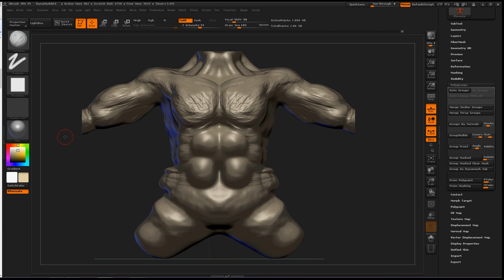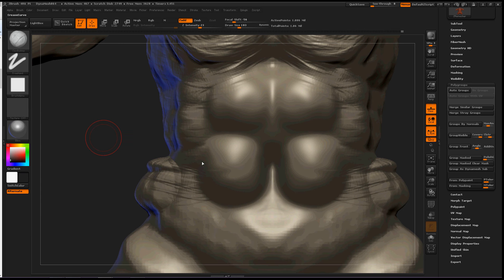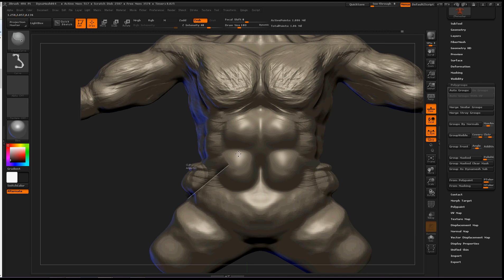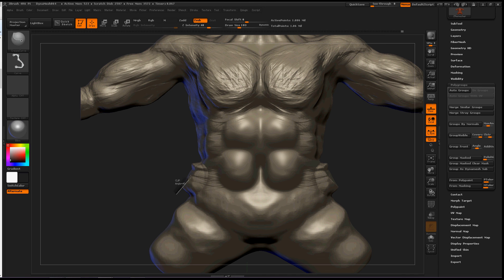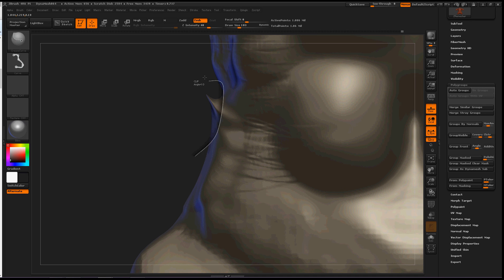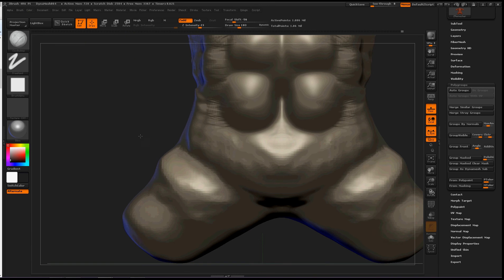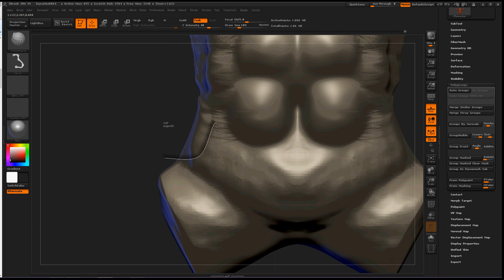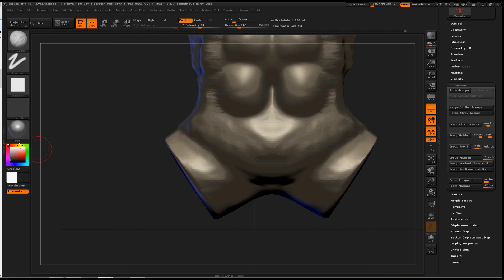Zbrush4R6 Creasing Brush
The Creasing Brush in Zbrush4R6 is a nice addition and I show one way it is used.  Make clothing affects and remove unwanted geometry easily.